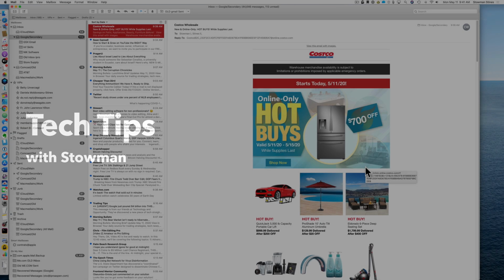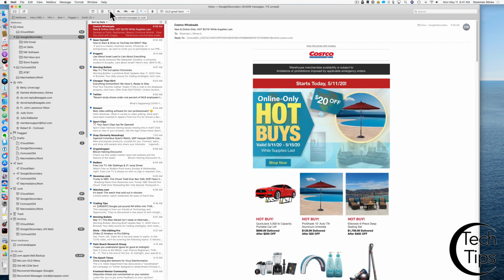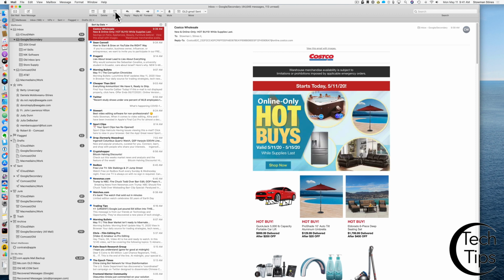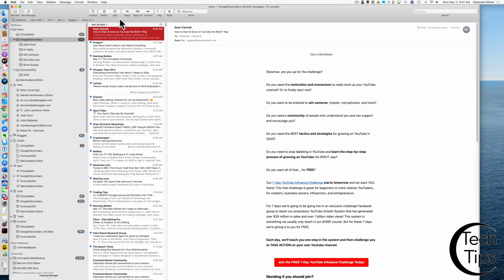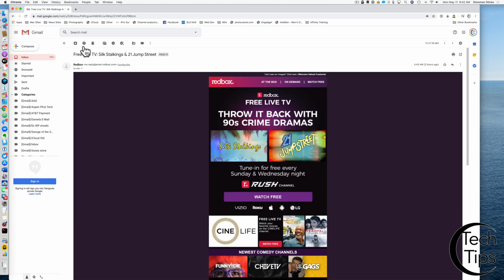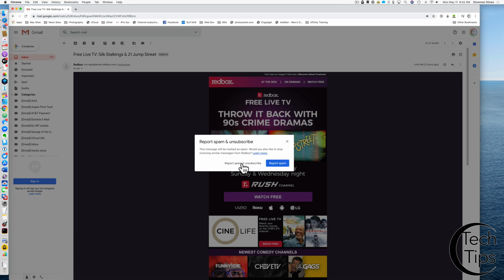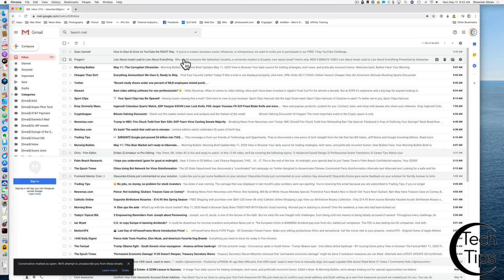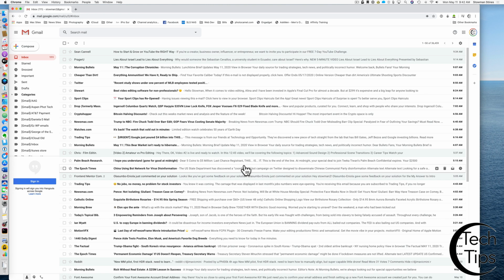How to mark email as SPAM/Junk in Mac Mail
Here's a quick streamflow on how to mark email as junk/spam inside Mac mail on macOS,
Remember this email only be marked as junk/spam when your Mac checks your email on your computer.
I have also added in this tutorial a quick way to mark spam inside google Gmail interface, this will translate over to Mac mail and also any of your devices checking your email.